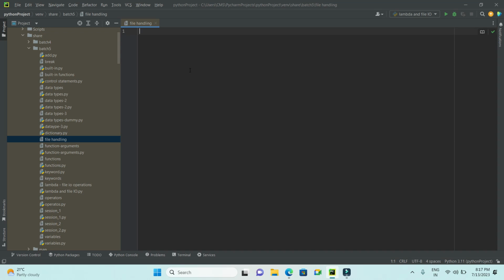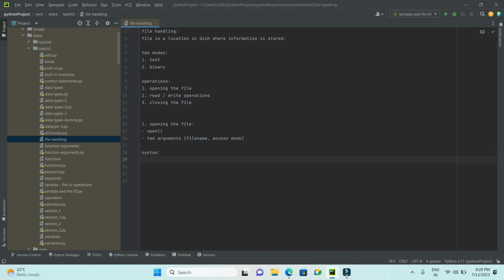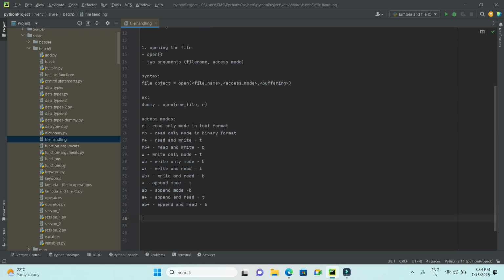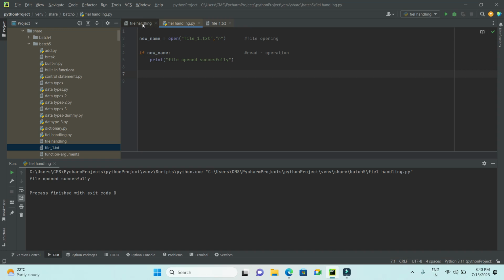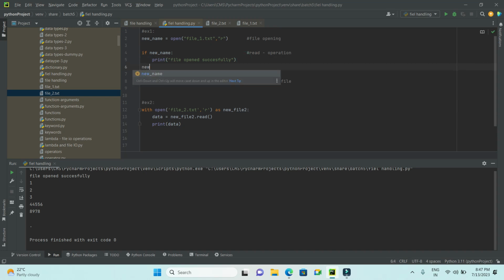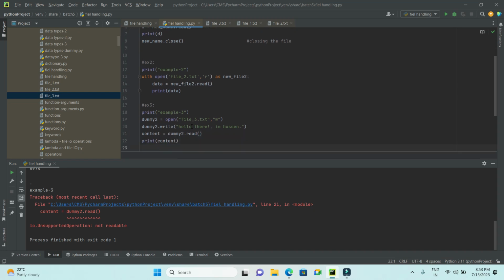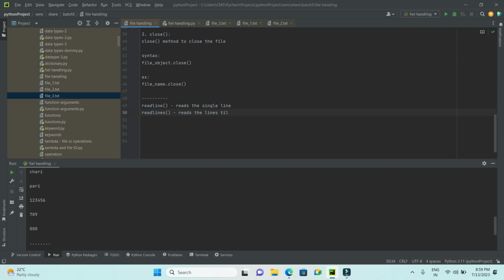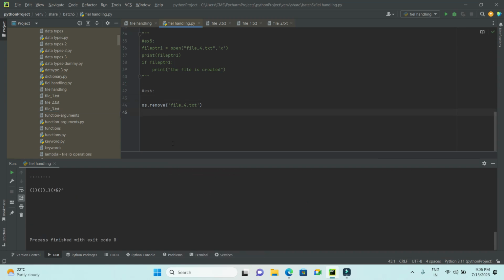Python - File handling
Python too supports file handling and allows users to handle files i.e., to read and write files, along with many other file handling options, to operate on files.